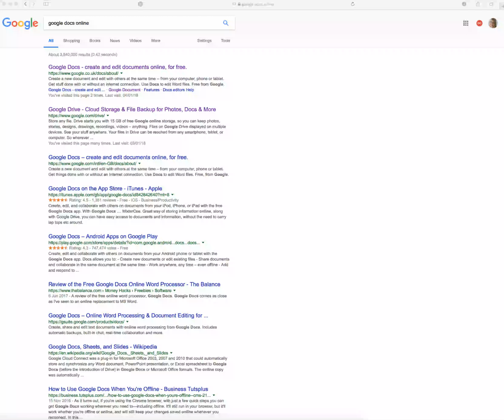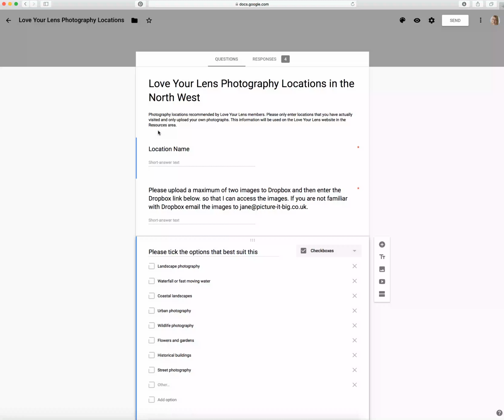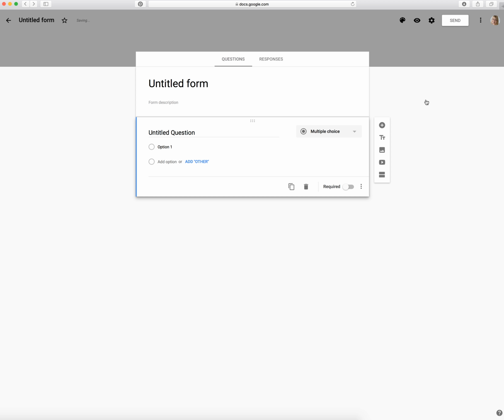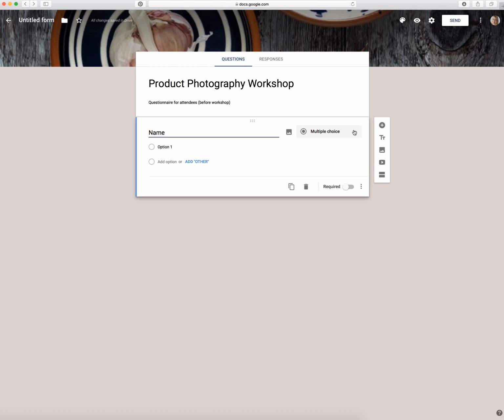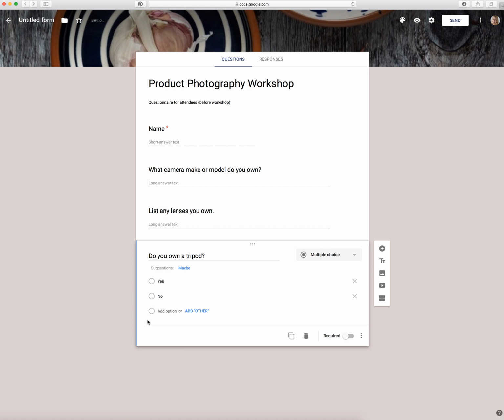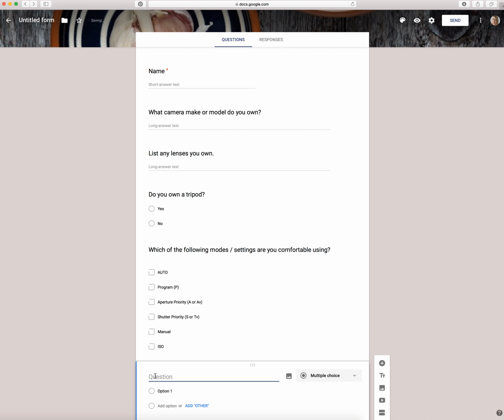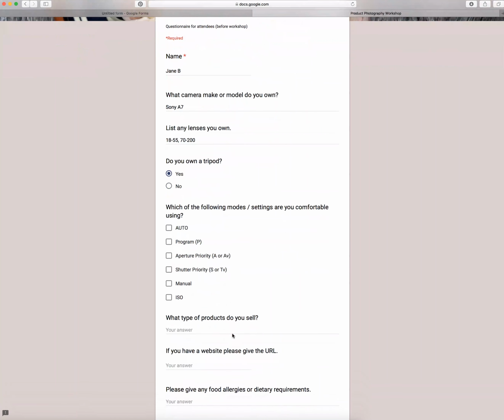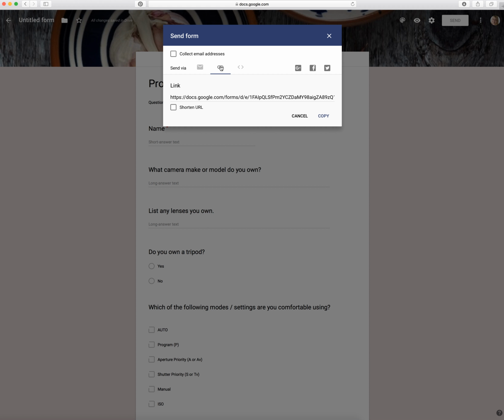How to create a simple questionnaire using Google Forms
If you just want a simple and free questionnaire, here's how to create one using Google Forms